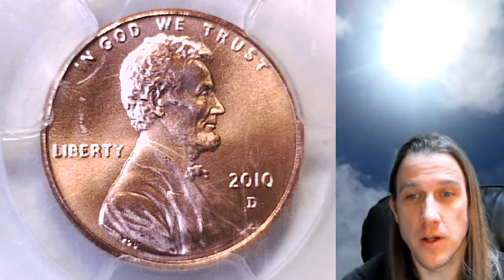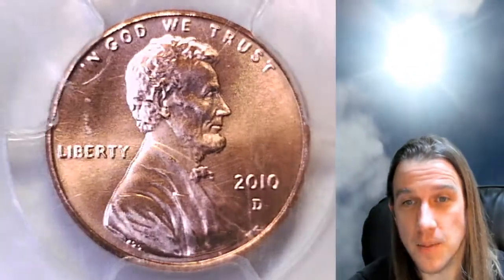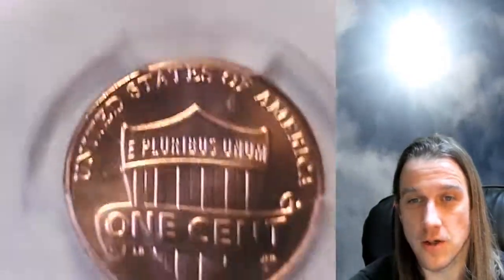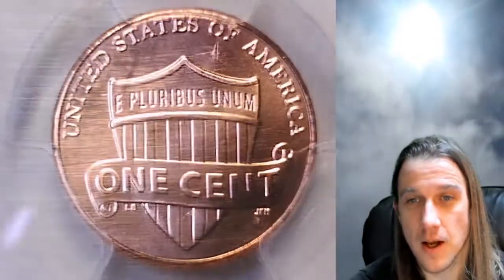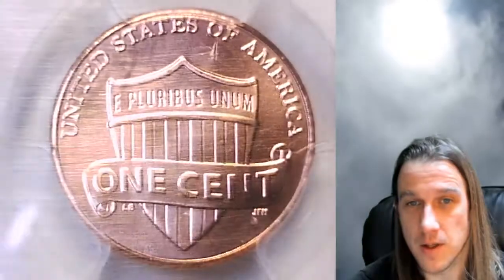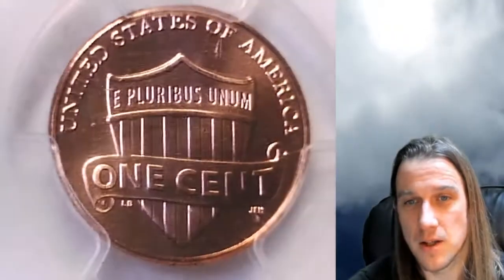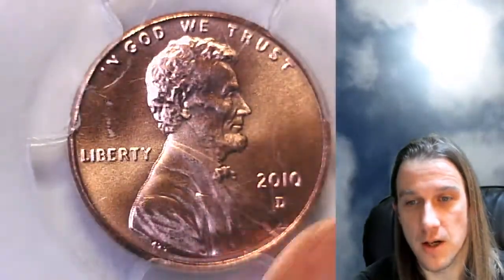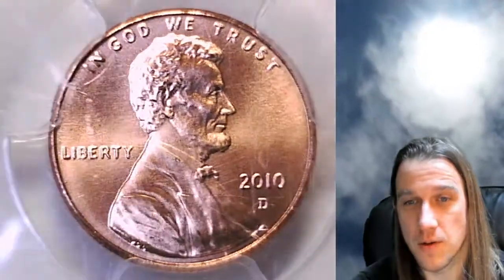Selling my 2010 D Lincoln Shield Cent PCGS SP 68 RD Satin Finish 36848083